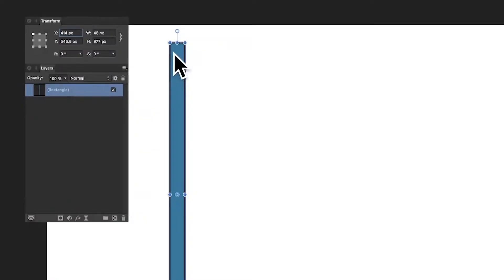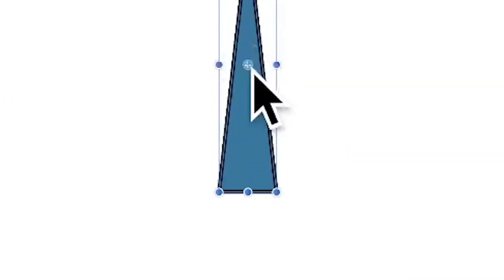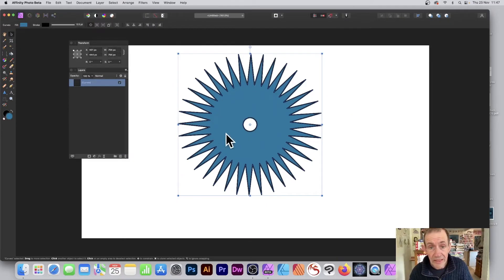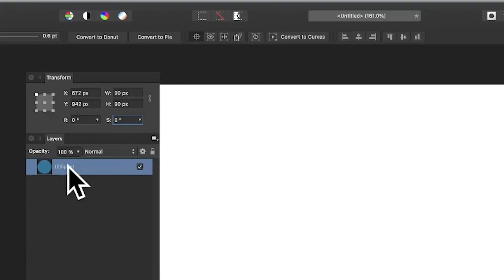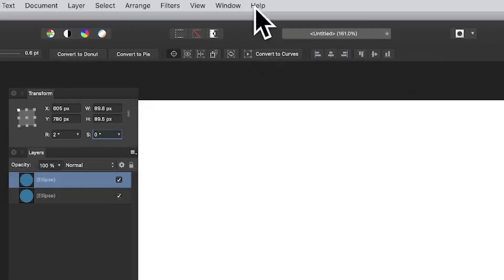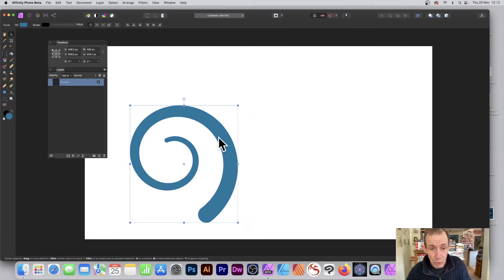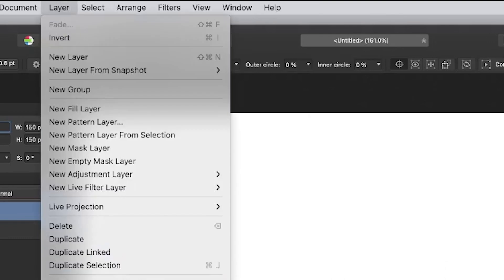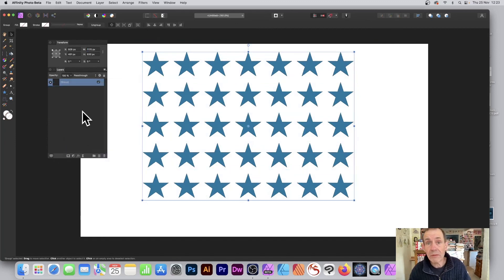5 POWER Ways To Use Transform Panel Affinity Photo - Graphicxtras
5 Power Ways To Use Transform Panel Affinity Photo - Graphicxtras. Use the transform panel / power transforms to manipulate objects and paths in Affinity Photo such as spirals, zoom effects etc
0:00 Start of video tutorial and precision duplication
0:42 Circular power transform
2:00 Zoom
2:44 Spiral creation
4:55 Grid of objects